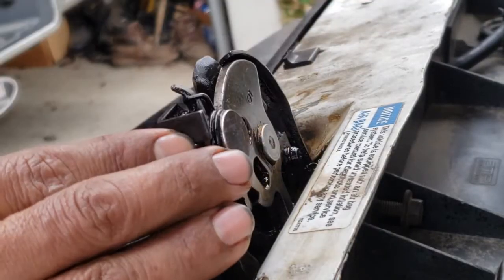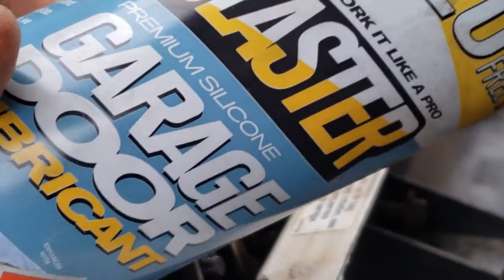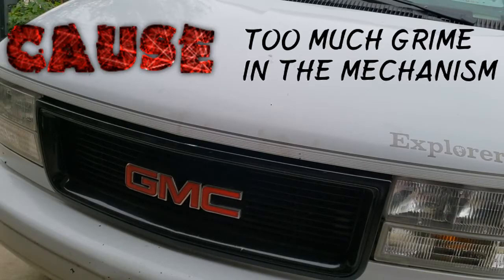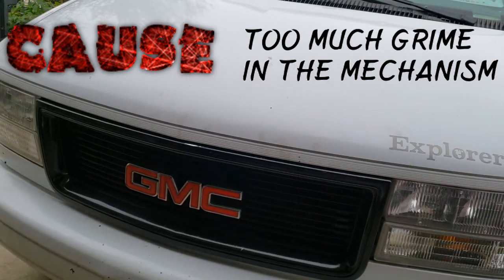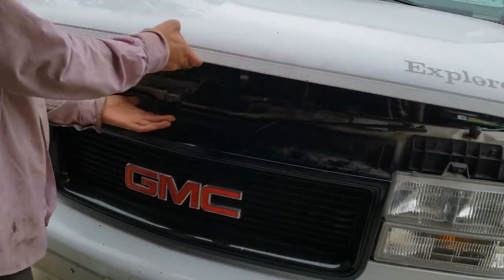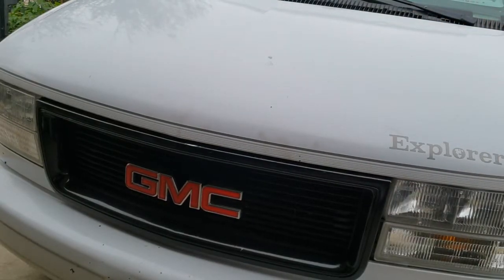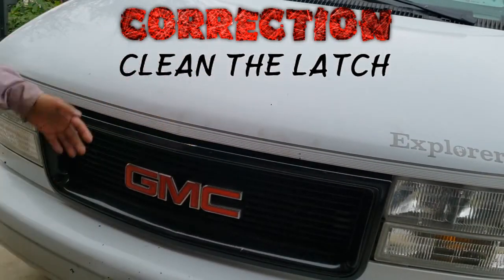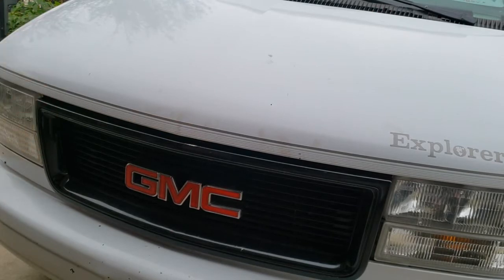Hood Latch Does Not Release Fix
In this video we clean a dirty hood latch and show the before and after operation. Done on a 1997 GMC Safari, similar on the Astro and later models. 3 C's of Automotive Repair. The hood would not open, after cleaning the latch, the hood opens normally when using the release.